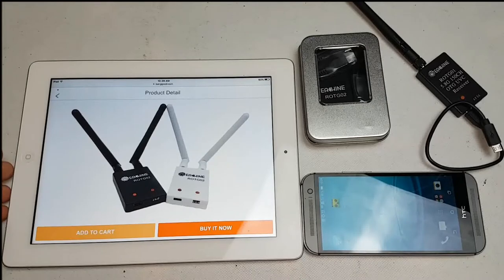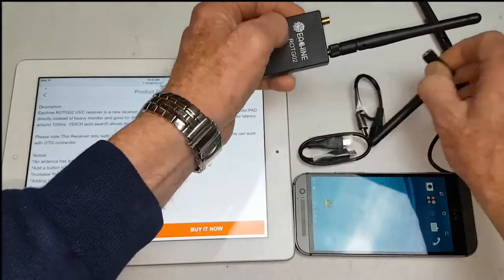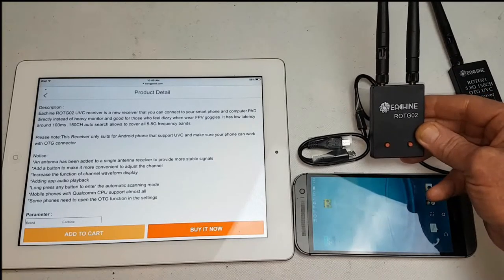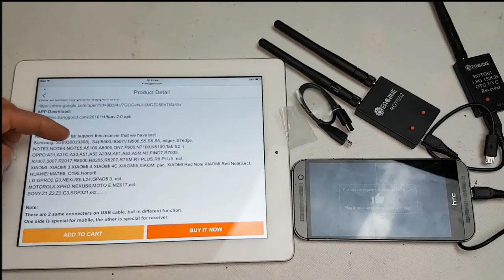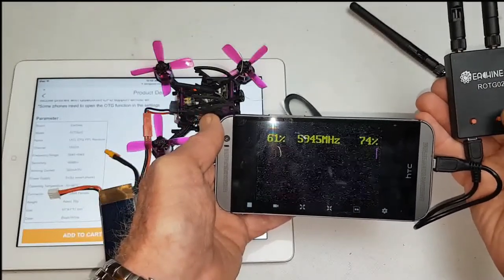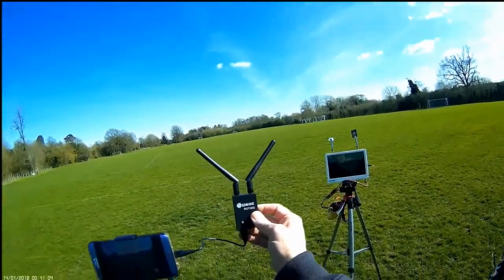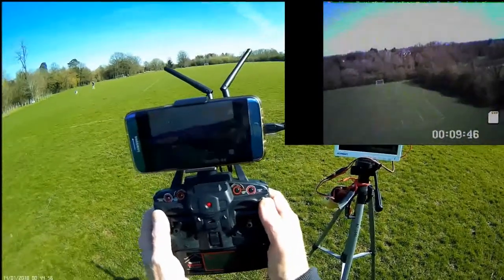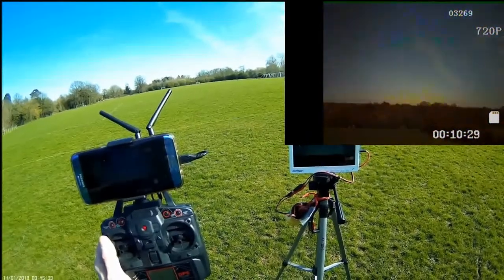ROTG02 5.8g 150 Ch OTG Diversity Receiver review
Eachine ROTG02 5.8ghz 150 channel Diversity Receiver review. This ROTG02 Diversity receiver is basically a 5.8ghz vtx receiver that is a cheap option that plugs into an Android mobile device to pilot fpv & capture video.

Get this Eachine ROTG02 5.8ghz 150 channel Diversity FPV Receiver

Get the Eachine R051 5.8G FPV AV Receiver Built in Bat For Apple iPhone or iPad

US warehouse: USTOYS8
EU warehouse: EUTOYS8
AU warehouse: AUTOYS8

UPDATES:
- The range test was conducted with a toy grade quadcopter, so 230 metres should be the minimum range because crafts with stronger fpv transmitters will improve the range & quality.

This product was supplied by Banggood.com for review. The content of this review does not reflect Banggood’s views or opinions of this product, but only my own. I trust that Banggood supplies this for an unbiased and experienced evaluation without prejudice to provide consumers and their customers with an independent evaluation and opinion.

Created by BillM – RC (alias). Not to be reproduced or copied without express written consent by any person or organisation.